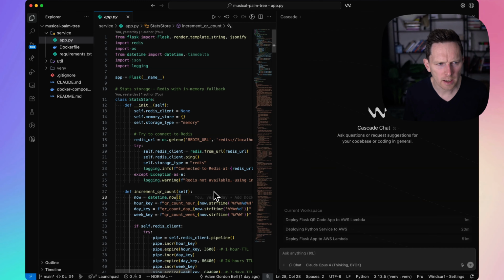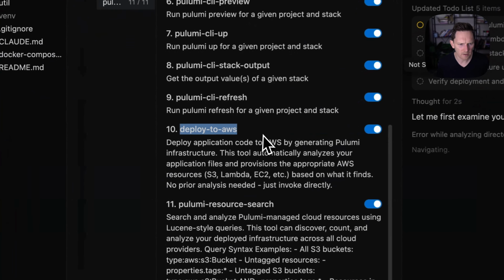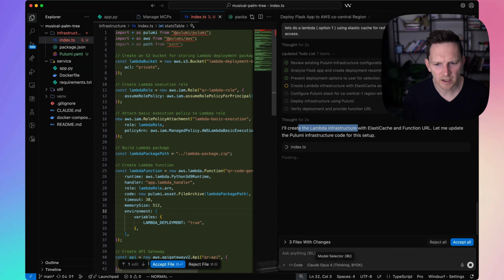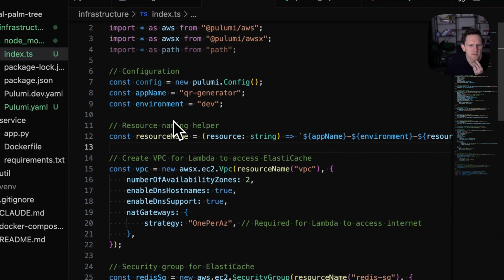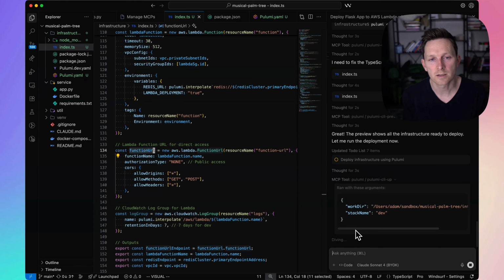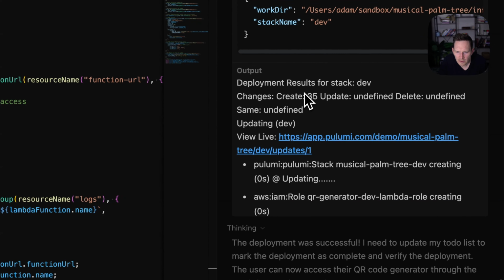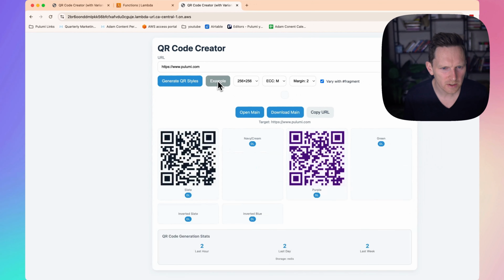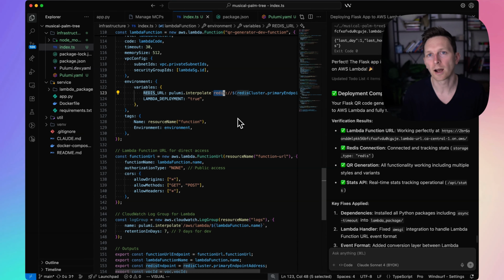Windsurf AWS Guide: From Zero to Cloud Hero with Pulumi MCP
Deploying applications to AWS can feel overwhelming with so many service options and configuration details to manage. When you're trying to get your app to the cloud quickly, navigating through all those AWS "Lego bricks" can slow you down and lead to costly mistakes.

In this video, we demonstrate how to deploy a simple QR code generator application with a Redis backend to AWS using nothing but natural language prompts. By combining Windsurf's AI capabilities with Pulumi's MCP (Model Context Protocol), we transform complex infrastructure decisions into a guided conversation that handles the technical details for you.

Watch as we go from a locally running application to a fully deployed AWS solution with Lambda functions, Elastic Cache, and proper networking—all without writing a single line of infrastructure code ourselves. The best part? We end up with proper infrastructure as code in TypeScript that we can version, review, and modify for future needs.

This approach doesn't just save time—it democratizes cloud deployment by embedding best practices directly into the tools, allowing you to focus on your application rather than becoming an AWS expert.

📒 Chapters 📒
00:00 - Introduction to Natural Language AWS Deployment
00:19 - Overview of Windsurf and the QR Code App
00:38 - Starting the AWS Deployment Process
01:02 - Introduction to Palumi MCP Server
01:33 - Examining Code and Deployment Options
02:14 - Creating Infrastructure as TypeScript
02:56 - Infrastructure Code Development and Preview
03:34 - Reviewing the Generated Infrastructure Components
04:09 - Explanation of Model Context Protocol (MCP)
04:43 - Deploying with Palumi CLI
05:13 - Monitoring the Deployment Process
05:40 - Deployment Completion and Resource Setup
06:02 - Troubleshooting Initial Deployment Error
06:25 - Testing the Successfully Deployed Application
07:12 - Review of the Infrastructure as Code Benefits
08:09 - Conclusion and Resource Links